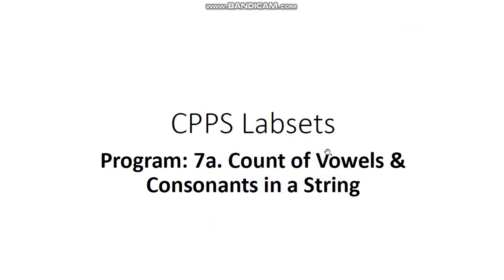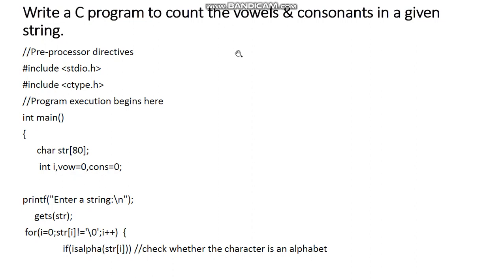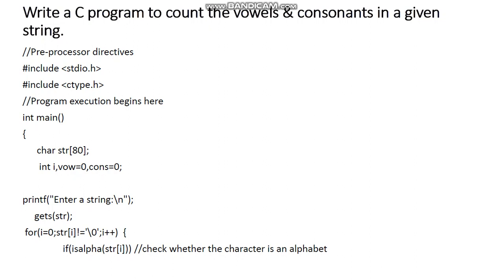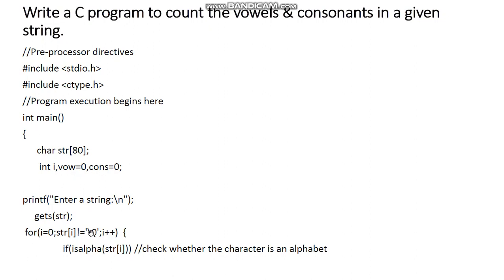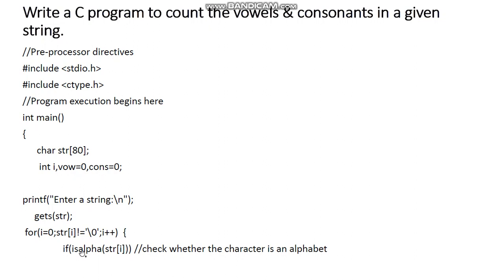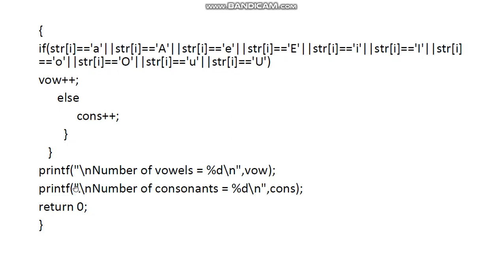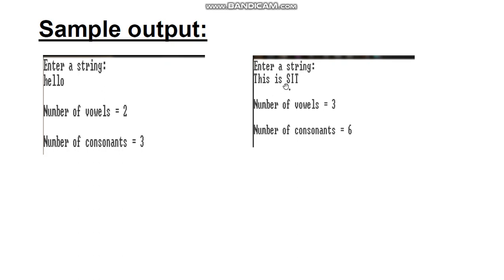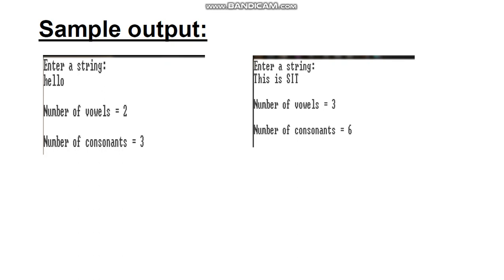C program to count the number of vowels and consonants in a string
C programming example on strings with Ctype.h usage.